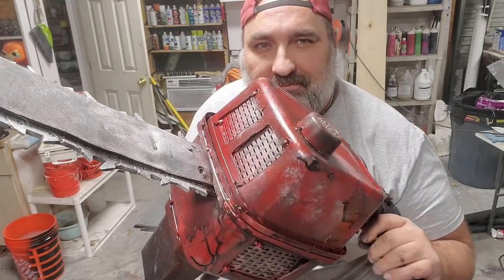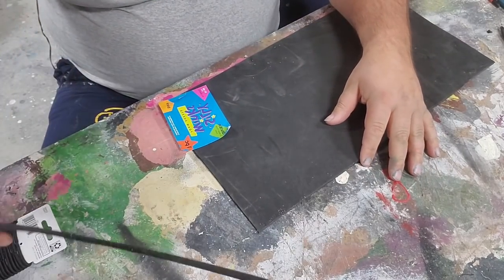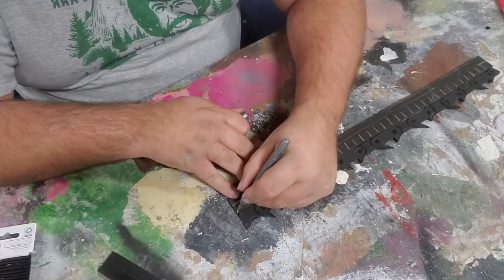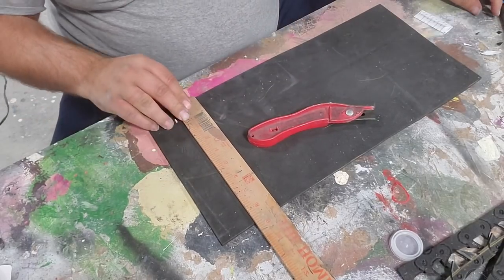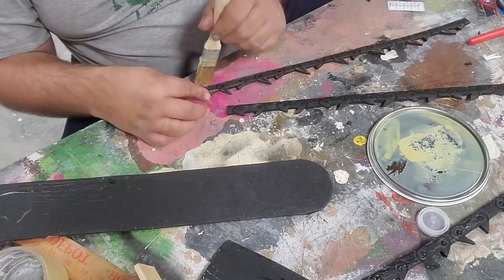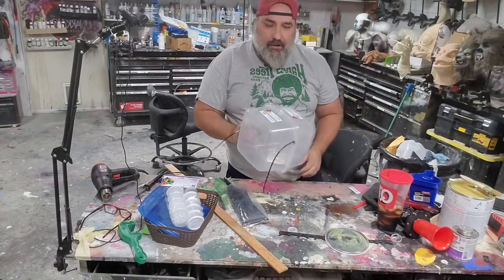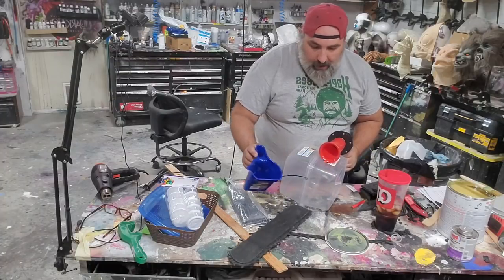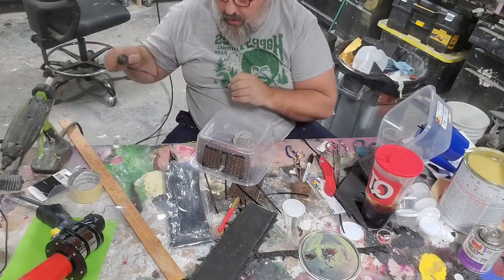make a prop chainsaw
Make a prop chainsaw with sound. Sounds very close to a real chainsaw, you will love this for your haunted house/ cosplay/ horror convention.
  uses this build as the base